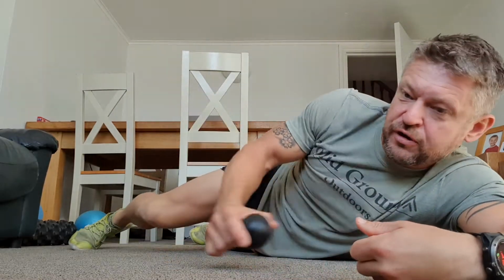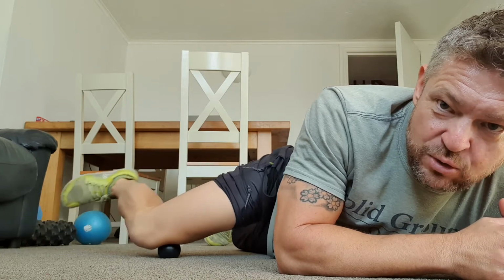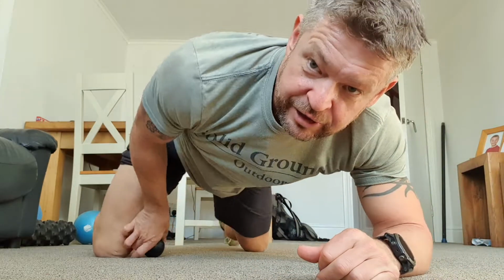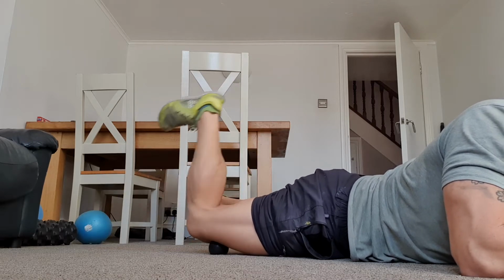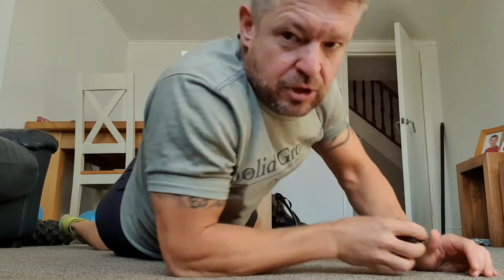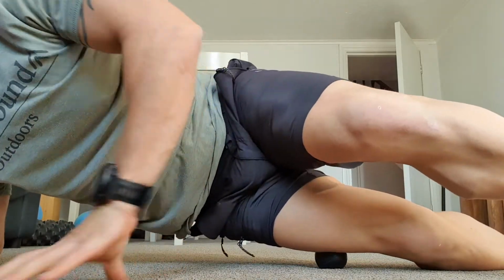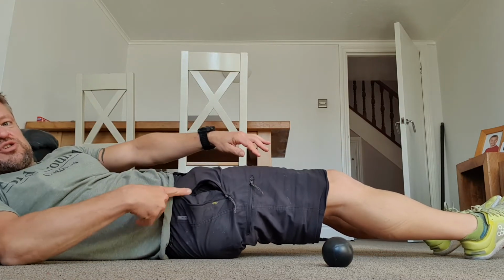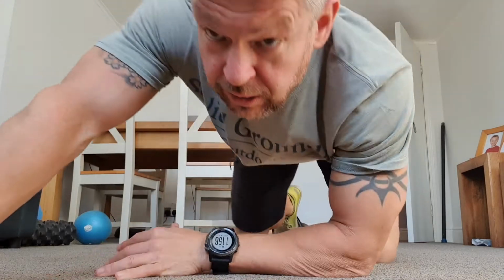Knee Pain? Lacrosse Ball Release.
One of the tools I use as part of my "well being" tool kit is a lacrosse ball for releasing tight tissues that may contribute to knee or hip pain.

In this video I demonstrate a simple, effective way to hunt for tension, to create a stimulus and see whether it helps to move through pain processes. I hope you find it useful.